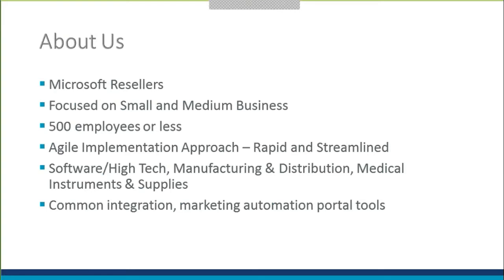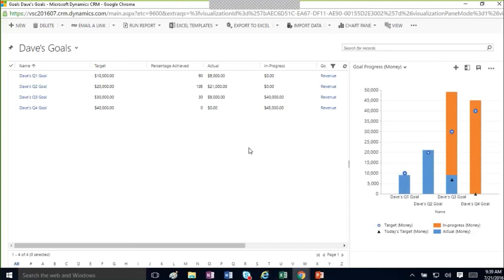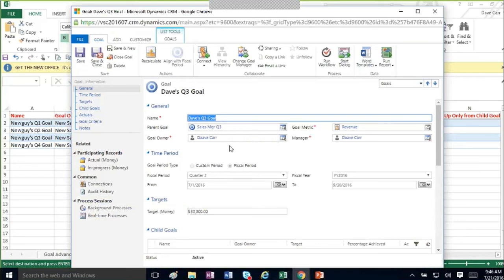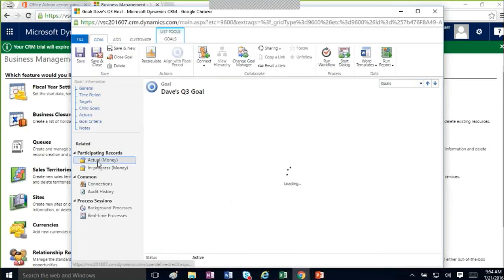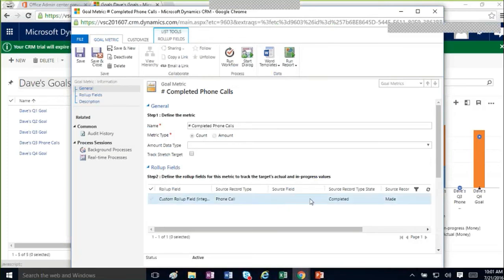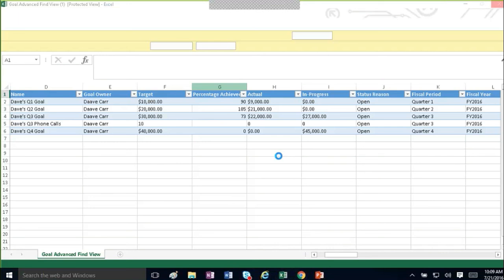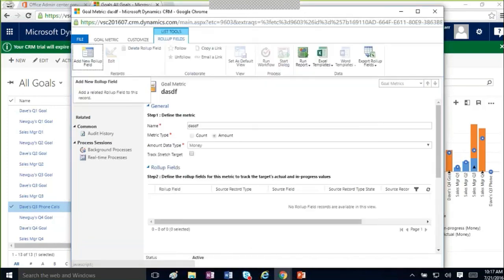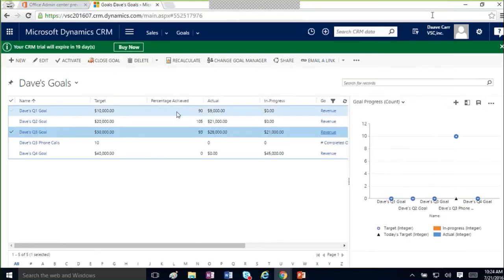Using Sales Goals and Charts: How to Visualize Sales Progress in Dynamics CRM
Microsoft Dynamics CRM goals and charts gives sales departments an up-to-the-minute view of their progress toward targets. Define goals for each sales rep, and track actuals and in-progress opportunities against the sales rep's quarterly target.

In this webcast Dave Carr from Trovare Business Solutions  explores features introduced in the Dynamics CRM Spring 2014 release wave that make it simple to get the sales chart views your team needs.